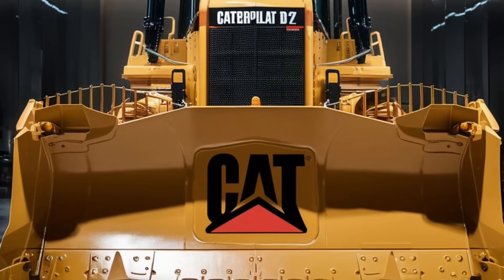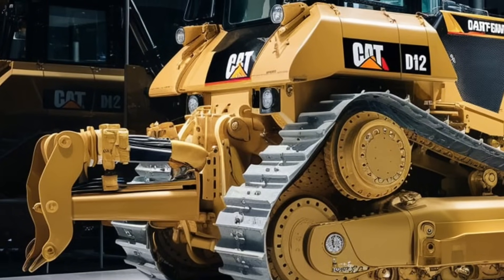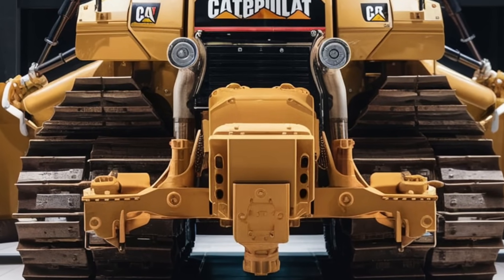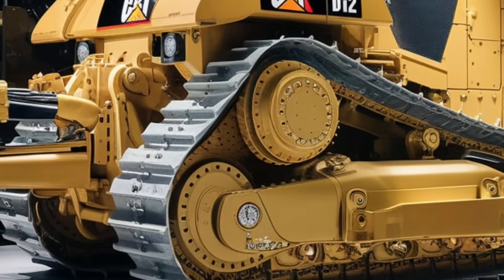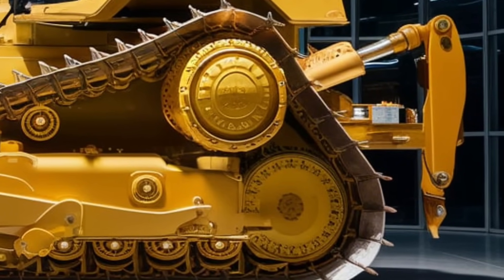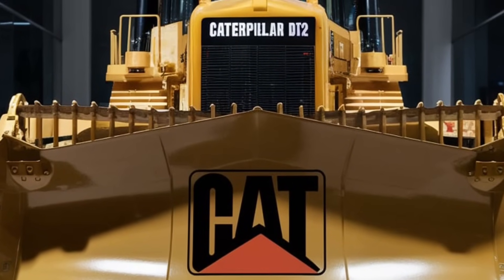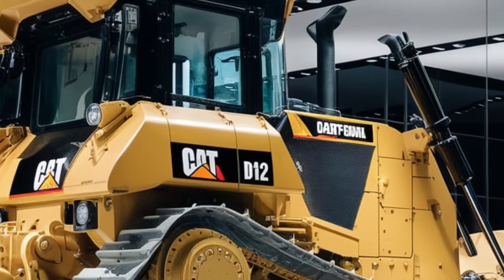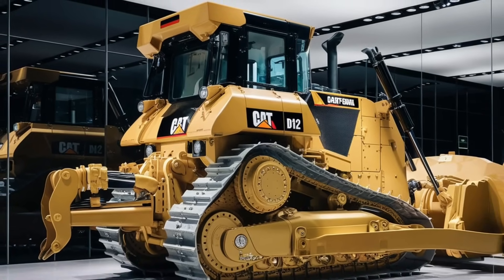2025 Caterpillar D12 Bulldozer: The World’s Most Powerful & Advanced Dozer Unveiled!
2025 Caterpillar D12 Bulldozer: The World’s Most Powerful & Advanced Dozer Unveiled!

"Discover the 2025 Caterpillar D12 bulldozer, the ultimate powerhouse engineered for the toughest jobs in mining, construction, and land clearing. With a groundbreaking 1150-horsepower engine and advanced Cat Command technology, the D12 combines extreme power with autonomous capabilities, making it one of the smartest and most efficient dozers on the market. Equipped with 360-degree sensors, precise grade control, and eco-friendly features, the D12 is designed to handle any terrain while reducing environmental impact. Explore the latest in heavy machinery innovation with Caterpillar’s most advanced bulldozer yet!"

Cover Titles:

1. "Caterpillar D12 Bulldozer 2025: Unmatched Power and Advanced Technology!"
2. "Unveiling the Mighty 2025 Caterpillar D12: A New Era in Bulldozing"
3. "Caterpillar D12: The Most Powerful Bulldozer of 2025 – Full Review!"
4. "2025 Caterpillar D12 – Built for Extreme Jobs & Smart Operations!"
5. "Caterpillar D12 Bulldozer: The Ultimate Machine for Heavy-Duty Jobs!"
6. "Why the 2025 Caterpillar D12 Bulldozer is a Game-Changer for Construction"
7. "Inside the 2025 Caterpillar D12: Power, Efficiency, and Innovation"
8. "Caterpillar D12 Review: The Future of Autonomous Bulldozing is Here!"
9. "Caterpillar D12 2025: High Tech Meets Heavy-Duty Performance!"
10. "Meet the 2025 Caterpillar D12 Bulldozer: Engineered for the Toughest Terrain!"

1.
2.
3.
4.
5.
6.
7.
8.
9.
10.